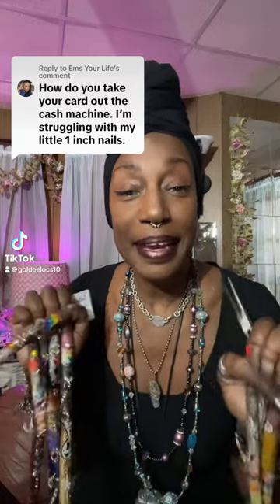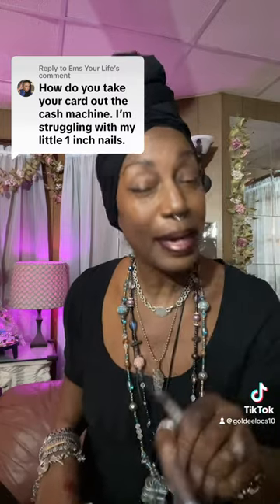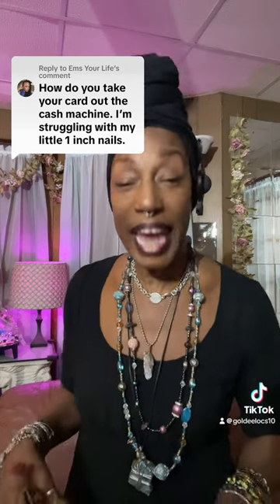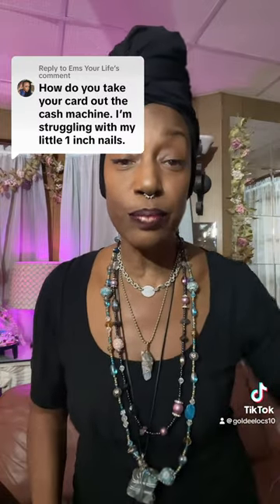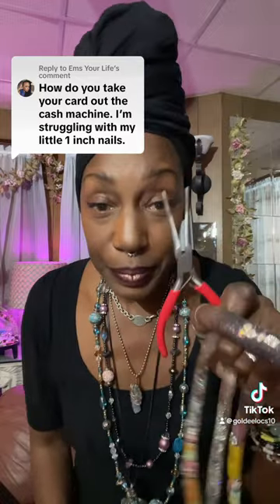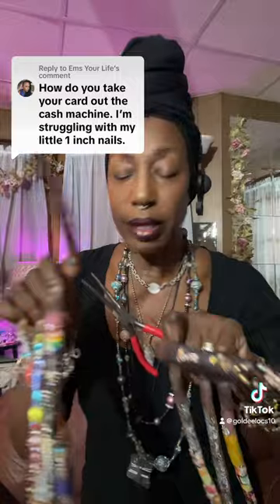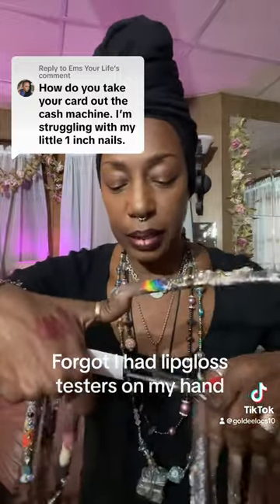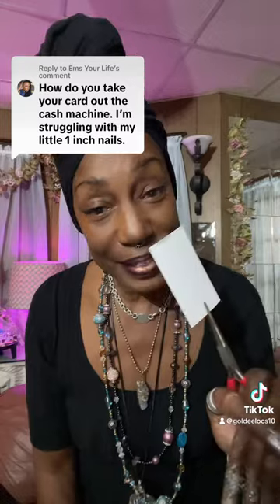The ATM card